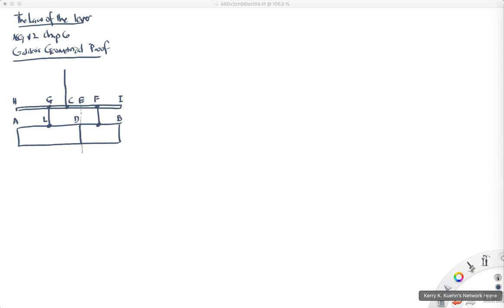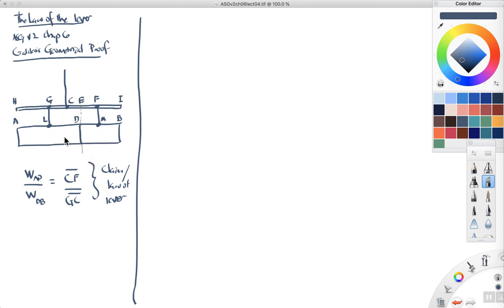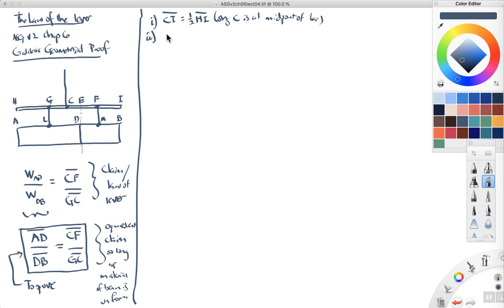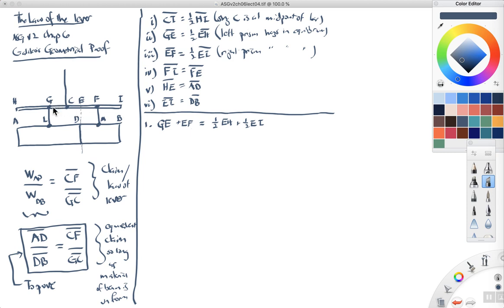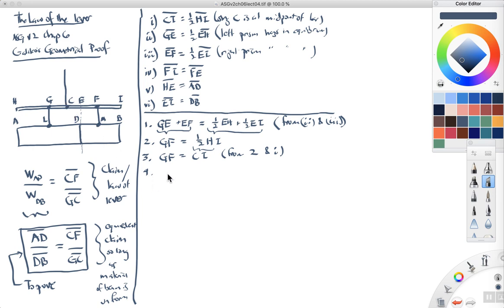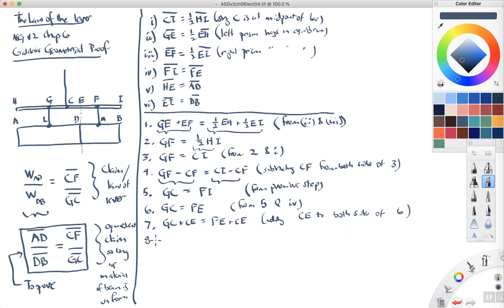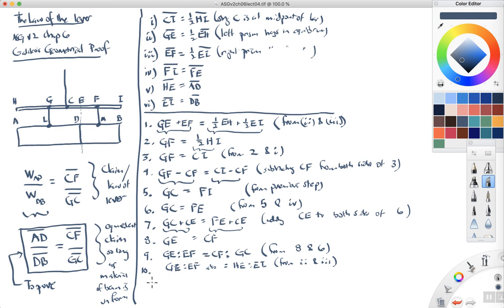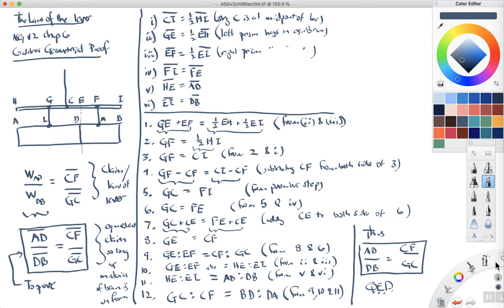The law of the lever (ASGv2Ch06Lect04)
In this lecture, we step through (in detail) Galileo's geometrical proof of the Law of the Lever.  Many of you have probably not done a geometrical proof since high school, so this may require a bit of patience...  Hang in there!